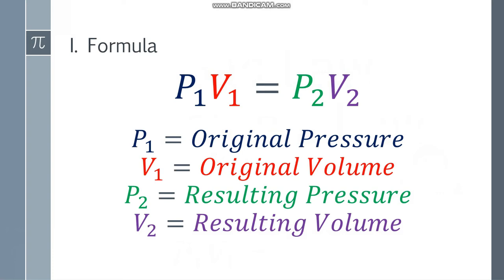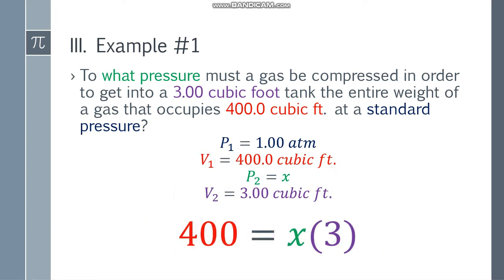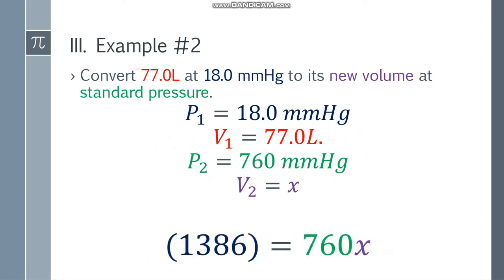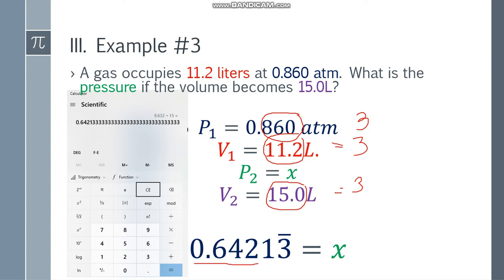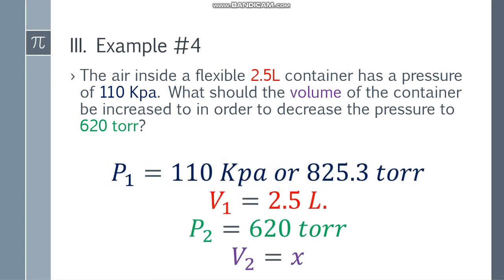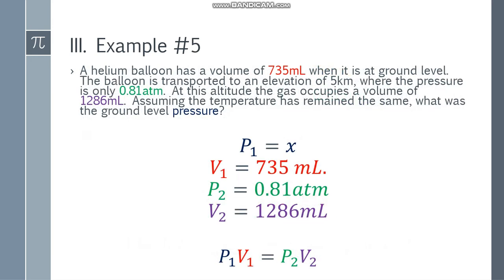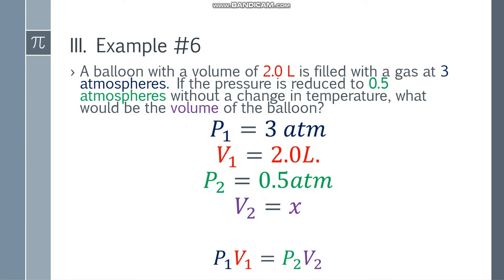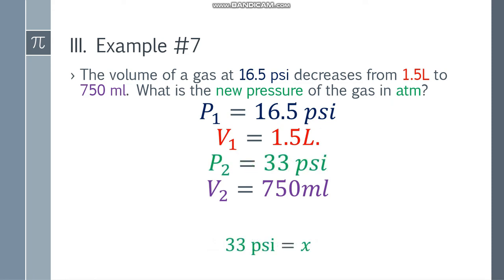Boyle's Law (English-Explained)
I. Formula- 00:10
II. Pressure Units- 00:34
III. Examples

Example #1- 01:13
Example #2- 03:28
Example #3- 05:43
Example #4- 07:34
Example #5- 11:19
Example #6- 13:10
Example #7- 14:33